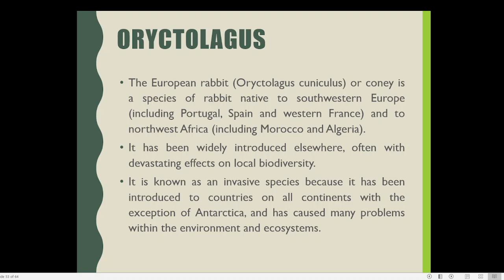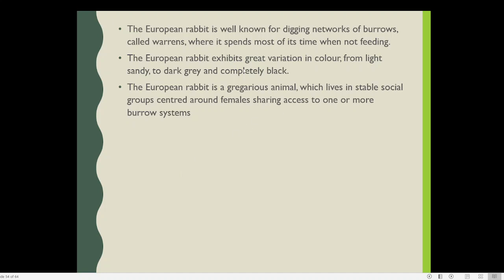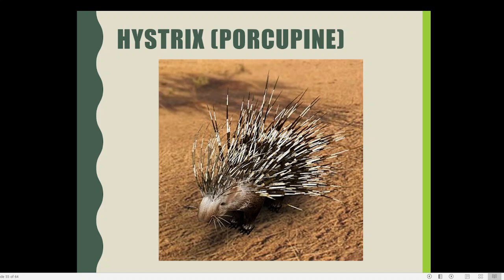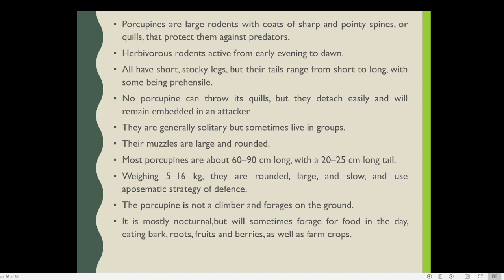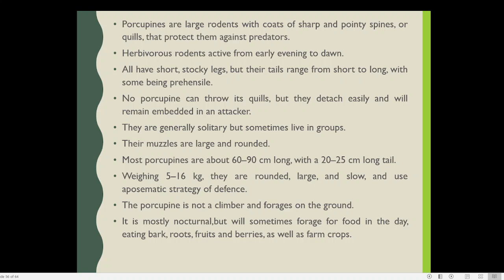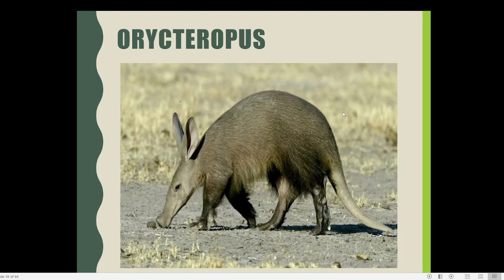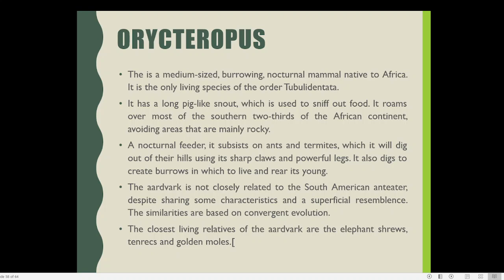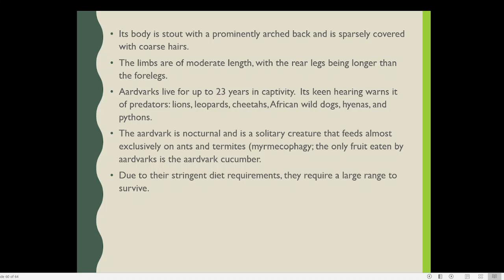Rabbit, Porcupine, Aardvark